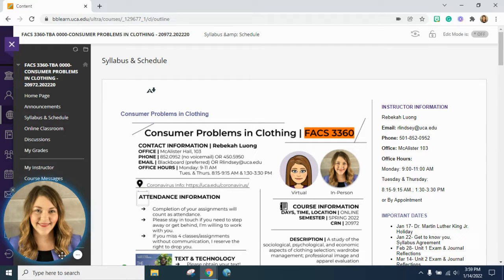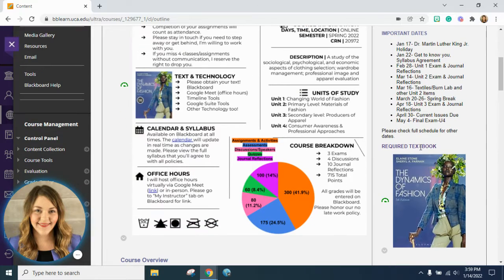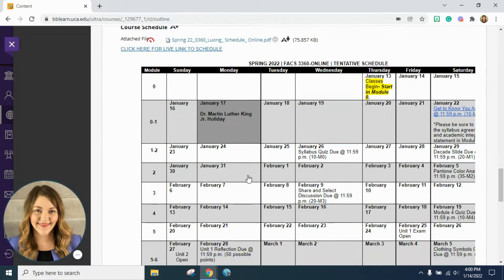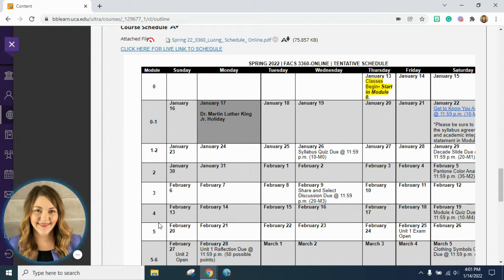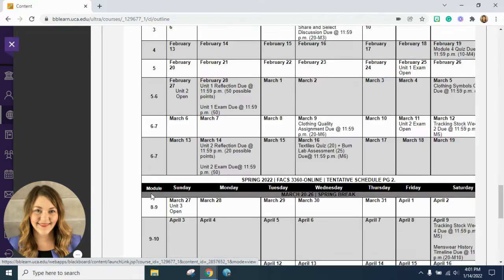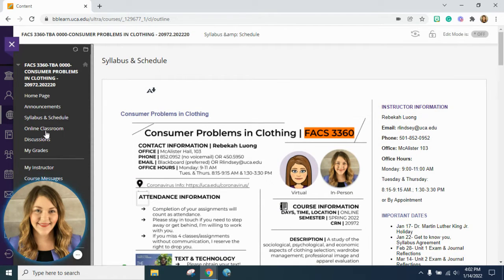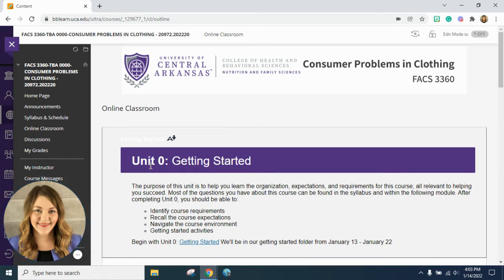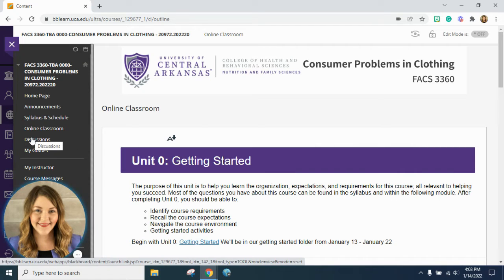FACS 3360 | Consumer Problems in Clothing Overview | Spring 2022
Overview of the Spring 2022 Semester for our course.